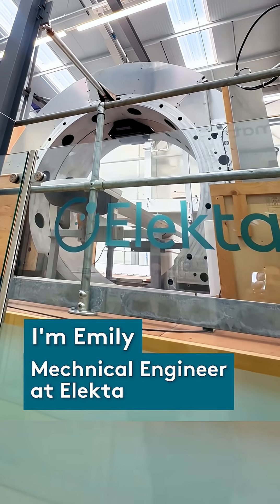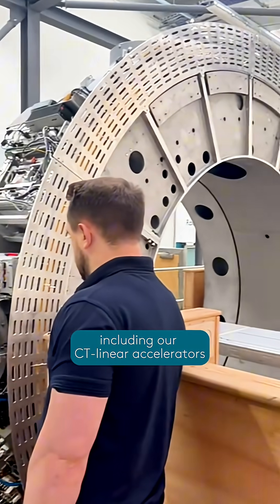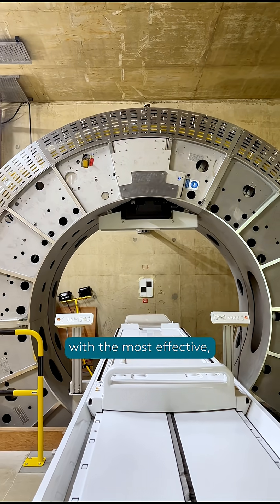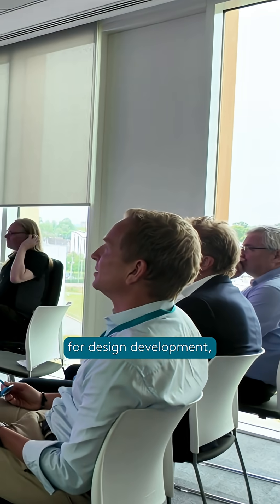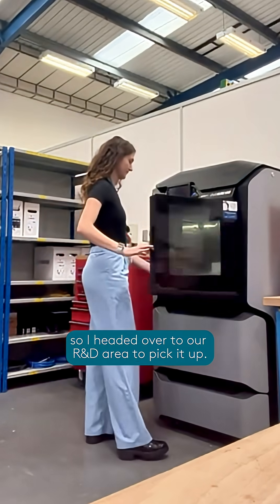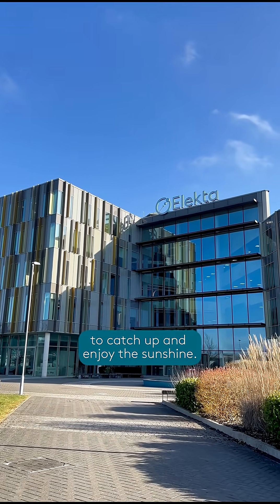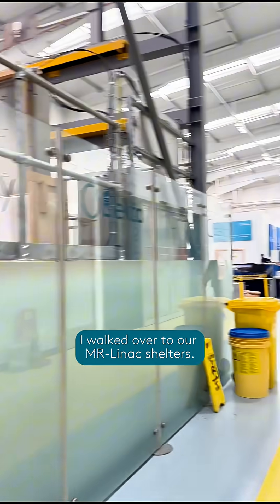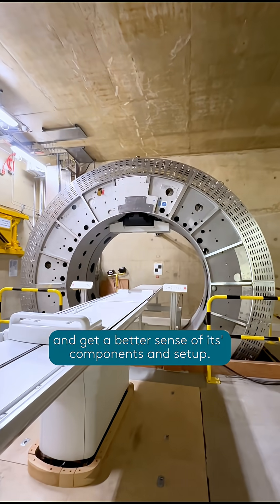A day in the life of a mechanical engineer at Elekta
Ever wondered what a day in the life of a mechanical engineer at Elekta looks like?
Join Emily Larsen at our Cornerstone campus in Crawley as she offers a behind-the-scenes look at what it’s like to be a part of the team that designs and develops our linacs.